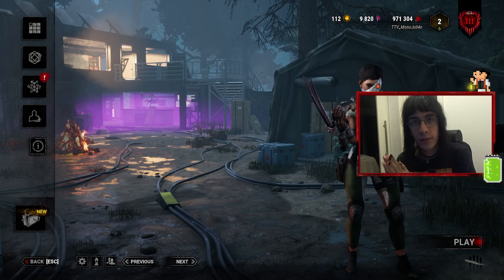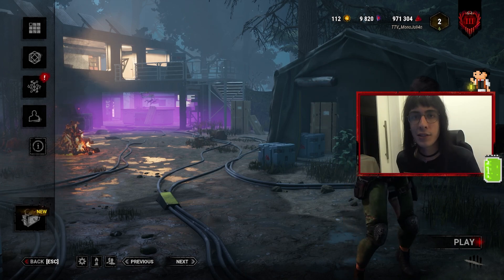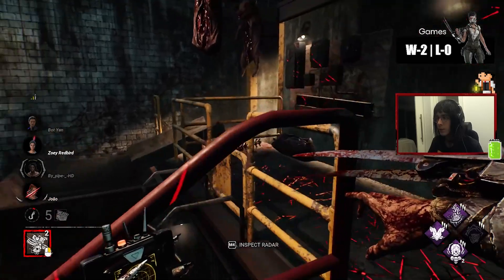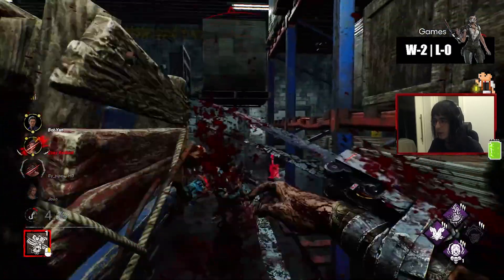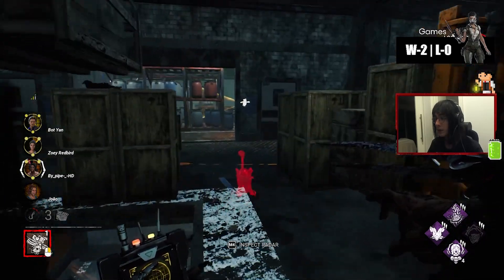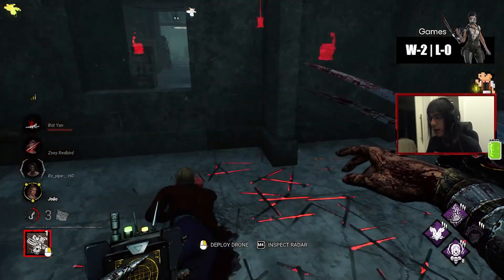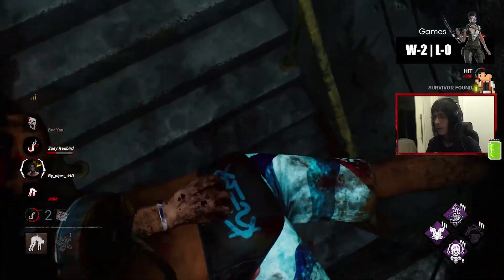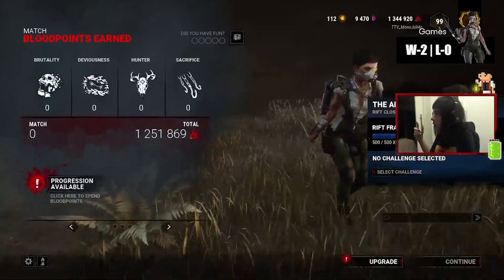This might be the best map for The Skull Merchant | Dead by Daylight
0:00 Intro
0:08 Explanation of the video
2:58 Gameplay

I'm also an Illustrator/Designer, so if you guys are curious to see my work, here some links to my portfolios, enjoy :)